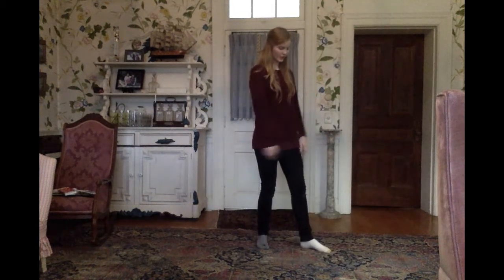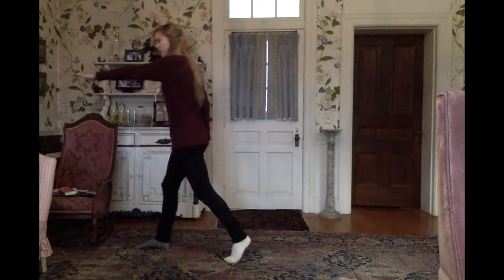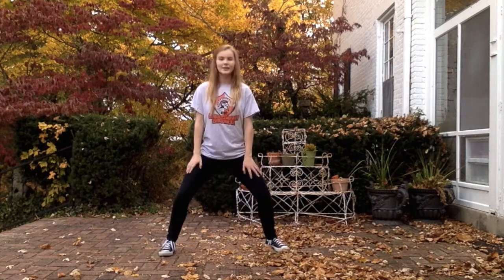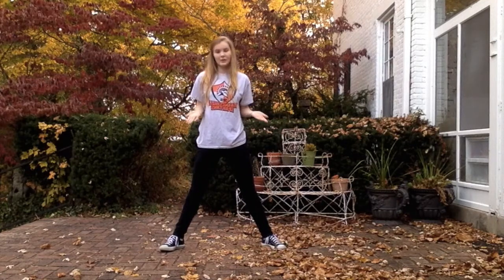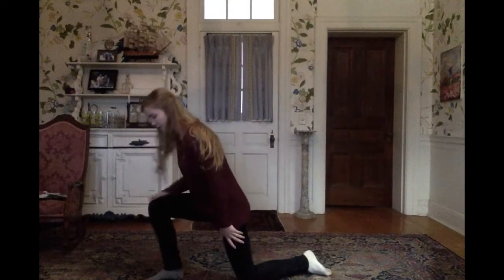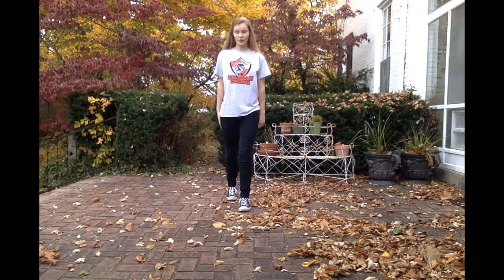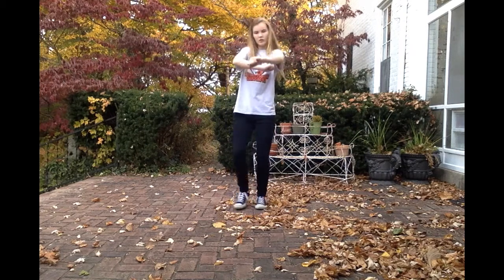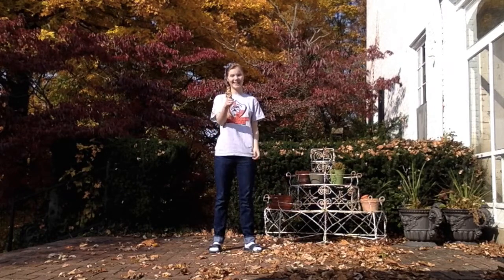Kai, Lay, and Hyoyeon Mnet Dancing 9 tutorial (step by step) pt. 1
I've wanted to learn this dance for over a year, and I finally started! :)
Next will be a 'No More Dream' tutorial. Annyeong!